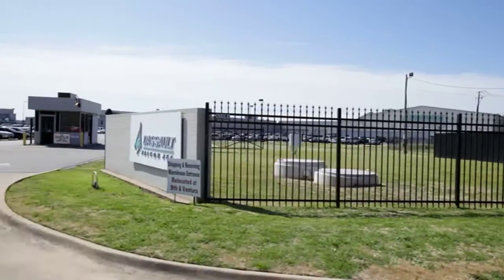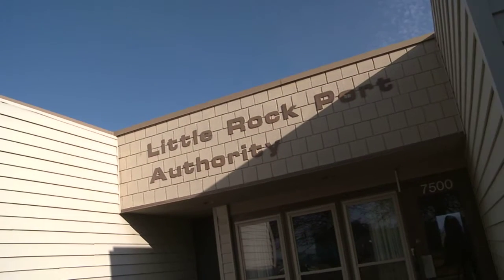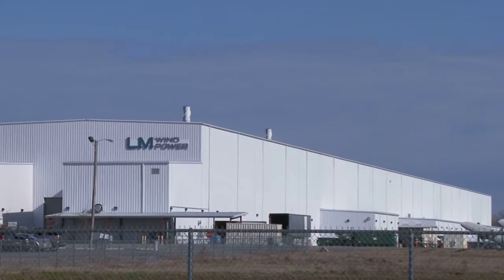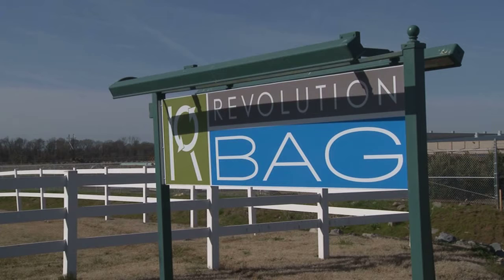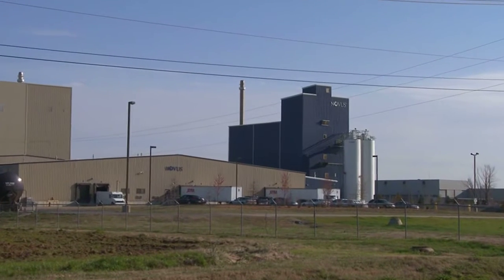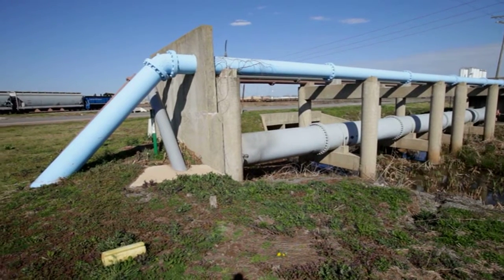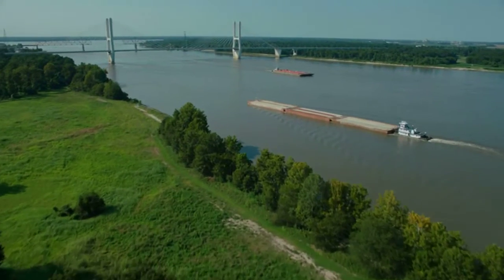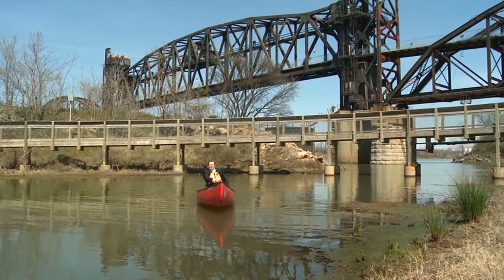Sustainability Summit 2013, Mayor's Open